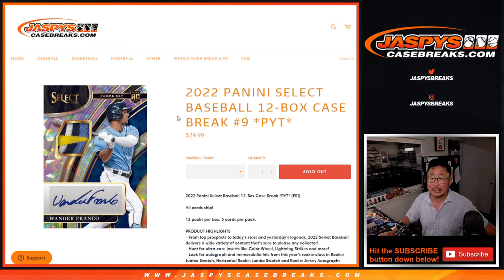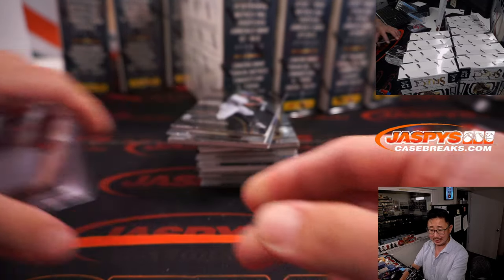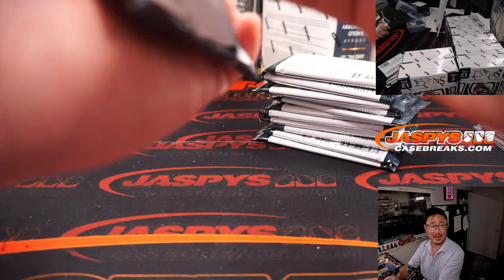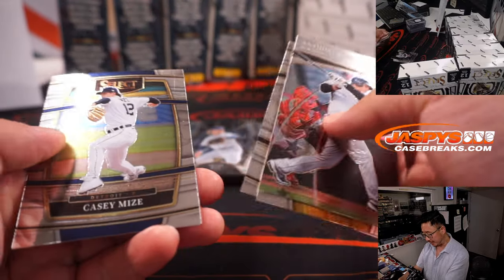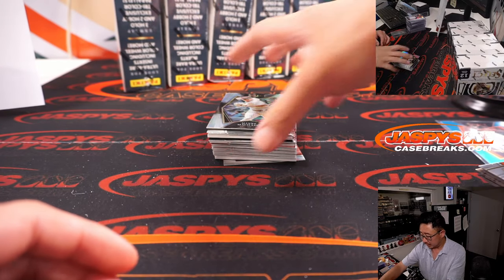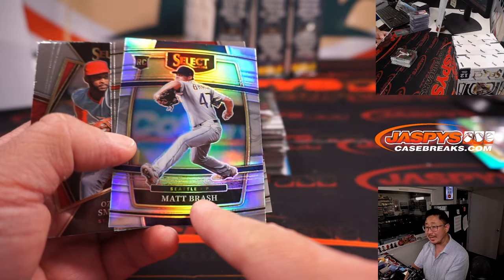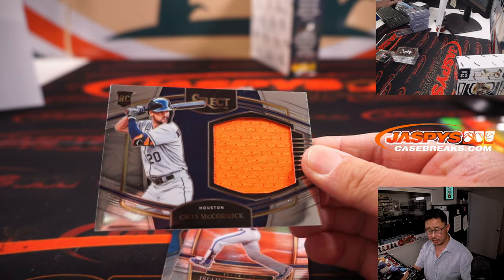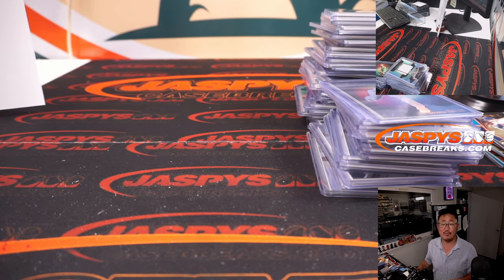W, 08.10.22 ~ 2022 PANINI SELECT BASEBALL 12-BOX CASE BREAK #9 *PYT*